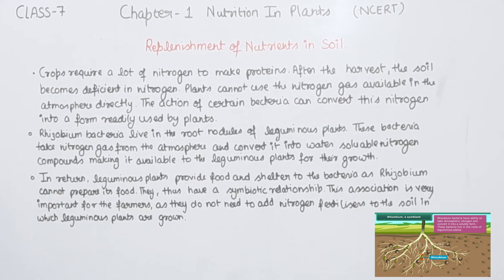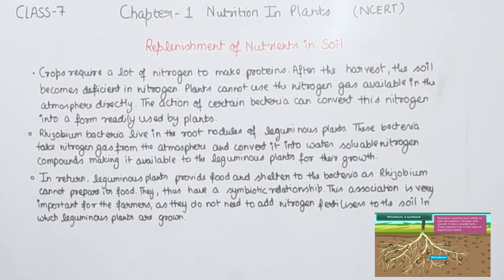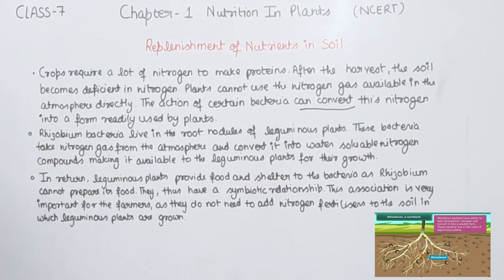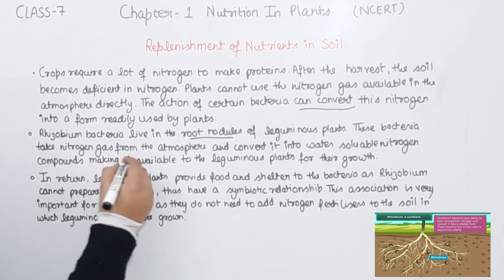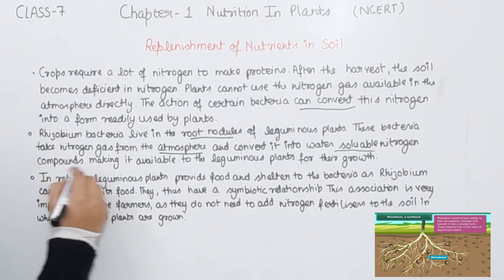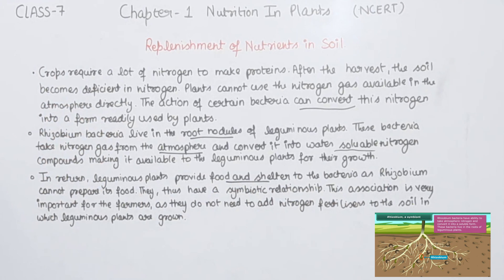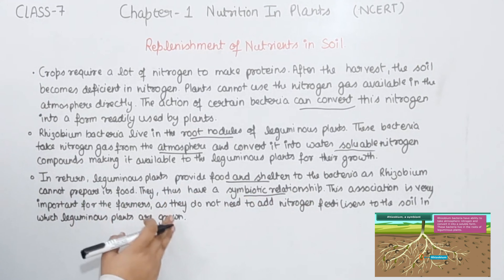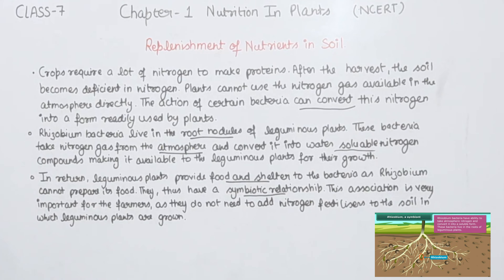Class7-Chapter1 Nutrition in Plants NCERT- Replenished in the Soil (Part 8)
Chapter 1 Nutrition in Plants  -  Class 7th Science  NCERT